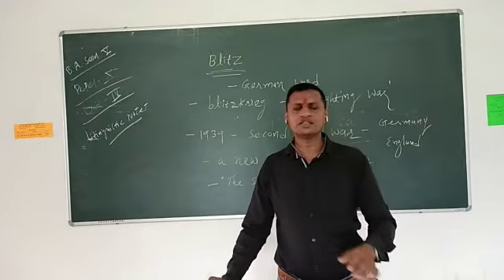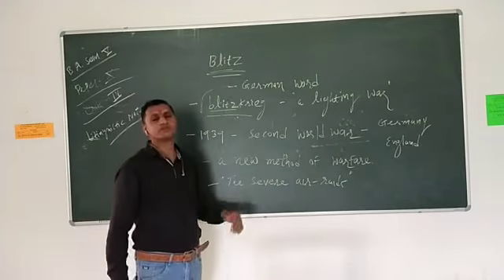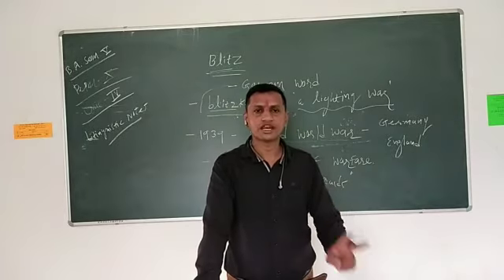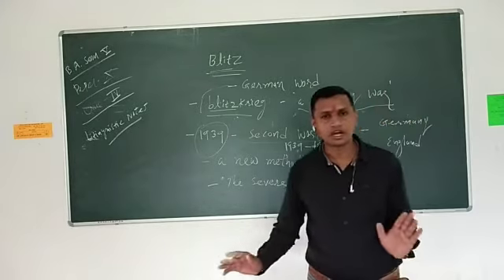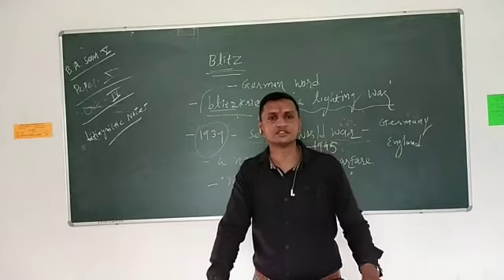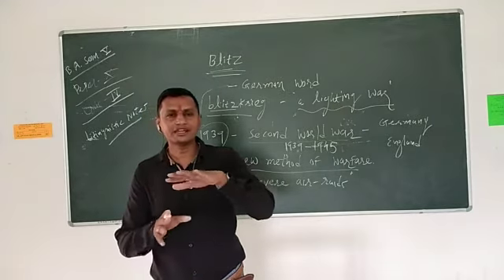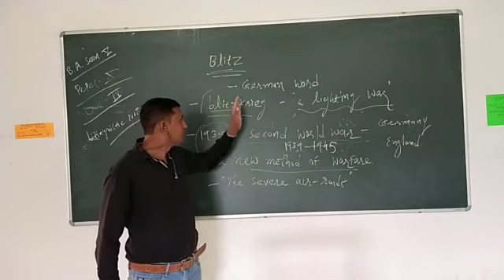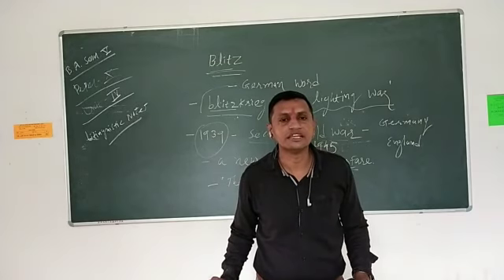B.A.Sem. V Paper. X Unit. IV Linguistic notes Topic. Blitz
B.A.Sem. V
Paper. X
Unit. IV
Linguistic notes
Topic. Blitz